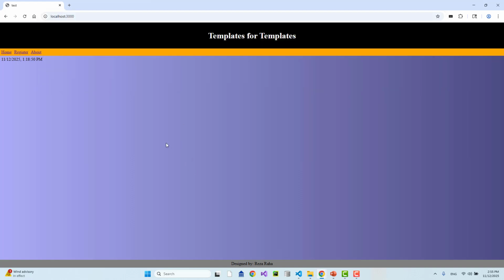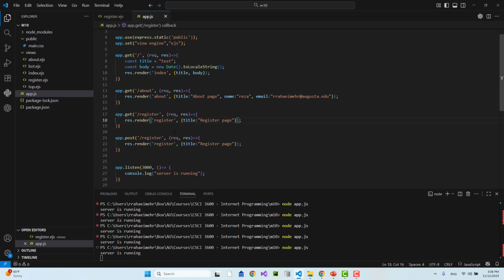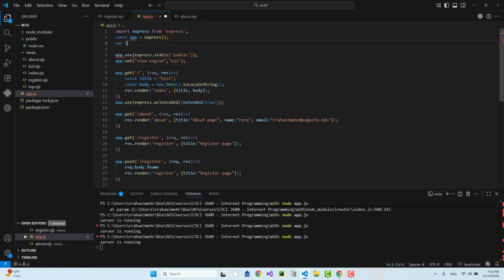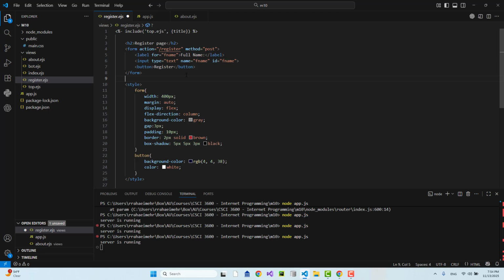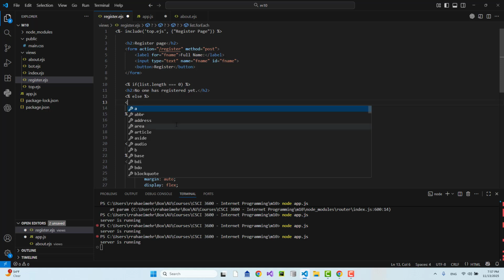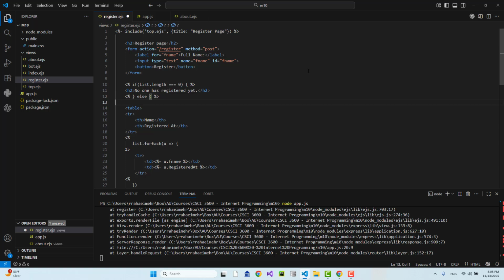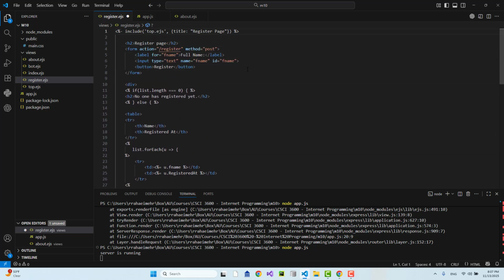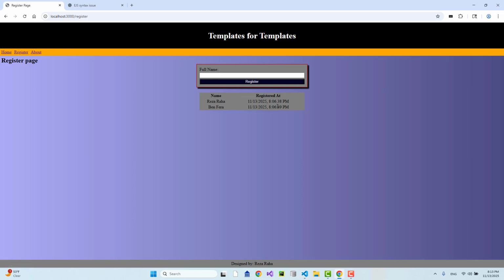Module 10 - Forms and Handling POST